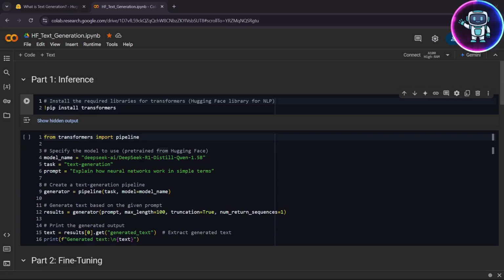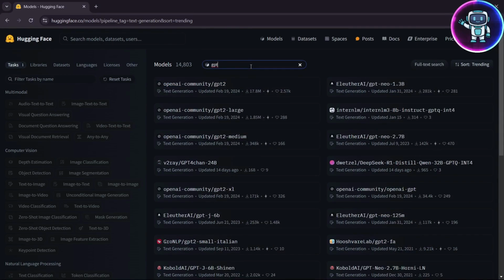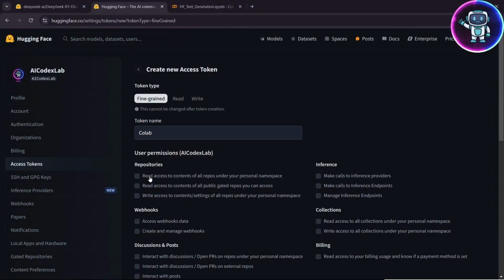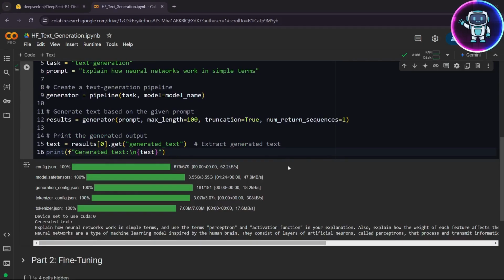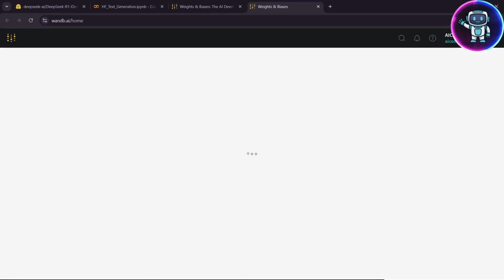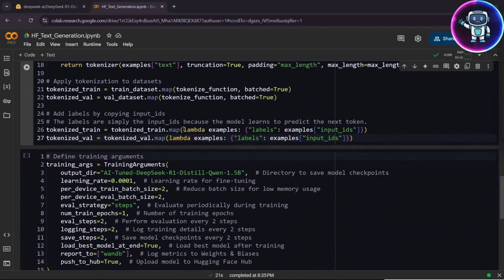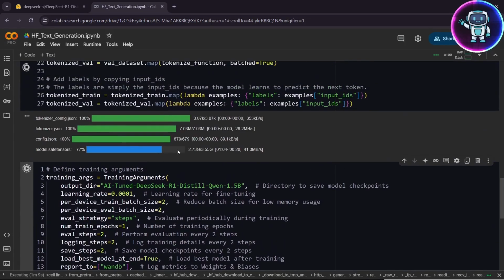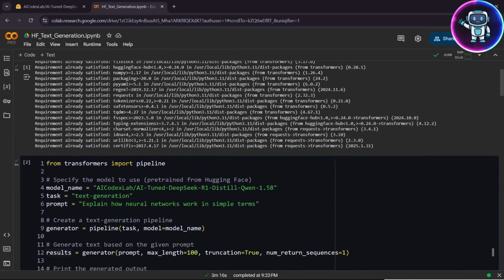Fine-Tune a Text Generation Model with Hugging Face | DeepSeek in Colab (10 Min)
# 🚀 Fine-Tuning Text Generation Models with Hugging Face & Google Colab
In this video, we'll *fine-tune a text generation model* using *Hugging Face Transformers* inside *Google Colab* . We'll go step by step, from loading a *DeepSeek model* to training it on custom data and running inference! 🔥

## *📌 Timestamps*
⏳ *Skip to any section quickly!*

0:00 *Intro – What You’ll Learn*
0:20 *What is Text Generation? (Hugging Face Overview)*
2:03 *Running Inference with a Pretrained Model*
4:45 *Fine-Tuning the Model Using Hugging Face Trainer*
9:04 *Testing the Fine-Tuned Model in Colab*

## 📌 Important Note:
⚠️ *W&B API Key Location Update*
In the video, I accessed the *Weights & Biases API Key* from the homepage, but if you have existing projects, it won’t appear there.